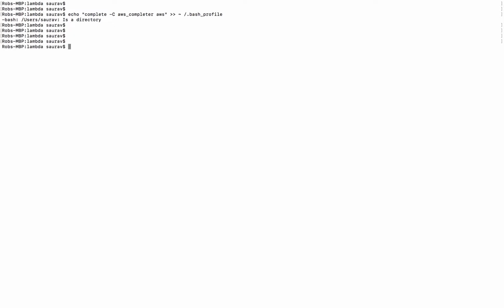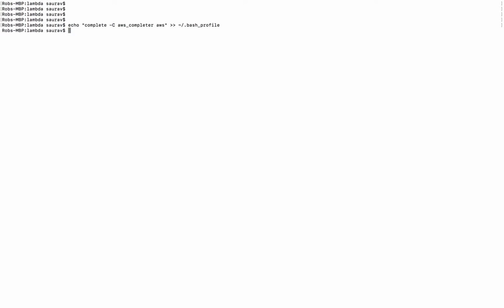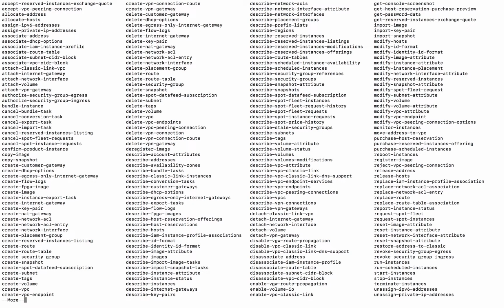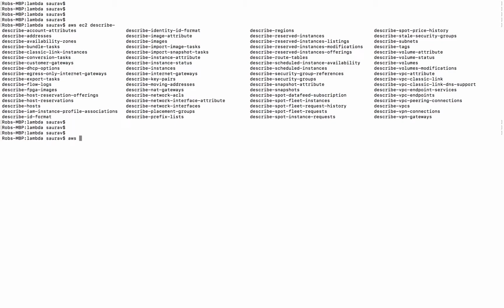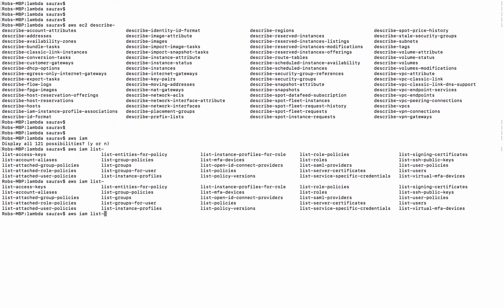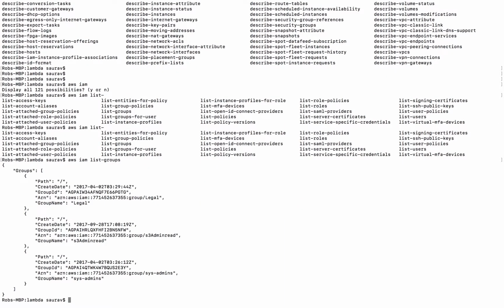AWS CLI Tip: Very useful Autocomplete Feature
Here are the commands that I used in the video:

Stuck on an AI decision? Career move, what to build, or a bill that's too high - I do 1:1 calls on exactly this. (I spent 6 years at Amazon before going independent.)

$ echo "complete -C aws_completer aws" (2 more than sign here, youtube doesn't let me post that sign) ~/.bash_profile

$ source ~/.bash_profile

Questions answered in this video:
How do you enable command completion for the AWS CLI?
How does pressing Tab twice show available commands?
How do you configure aws_completer in a Bash profile?
How do you reload the shell profile after enabling autocomplete?
How can autocomplete help discover EC2 and IAM subcommands?
Does this autocomplete setup work on macOS and Linux?